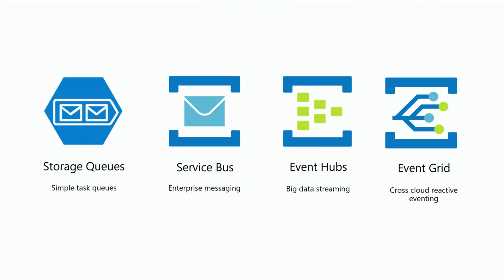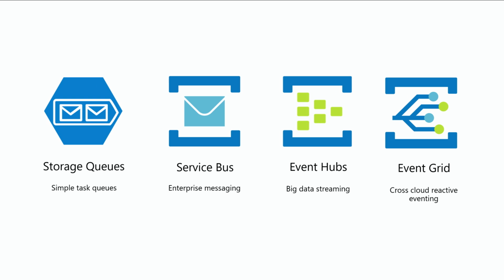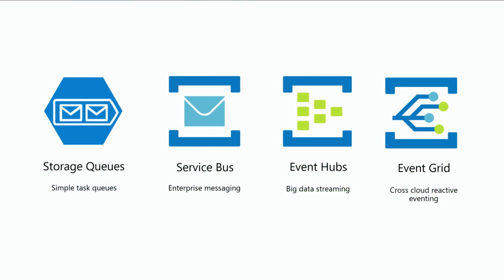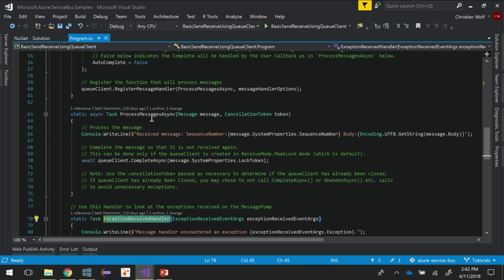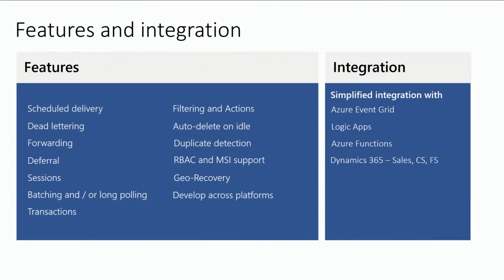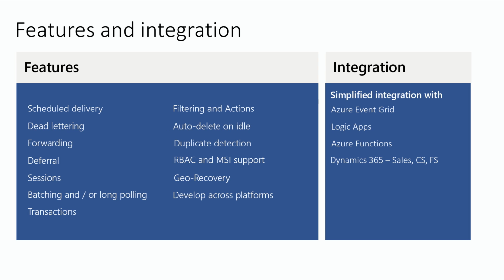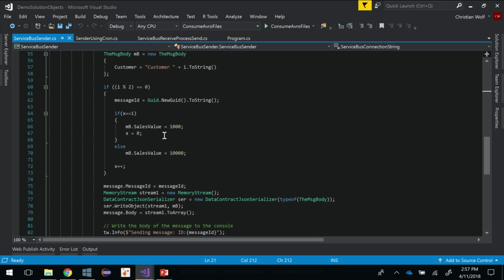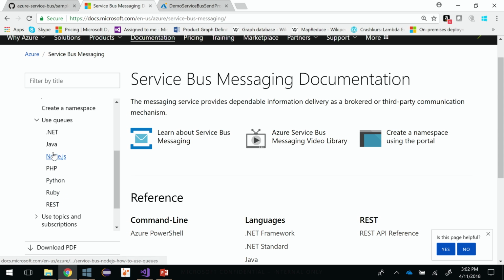Azure Service Bus and the .NET Standard SDK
Azure Service bus is a hosted messaging service inside of Microsoft Azure that provides reliable delivery between two or more parties whether they are in the cloud or on-premise. Service Bus implements the AMQP v1 standard, and enables asynchronous, decoupled communication between producers and consumers.

In this episode, Clemens Vasters(@clemensv) and Christian Wolf come on to show us the new .NET Standard client for Service Bus. Along the way, we also discuss other topics such as AMQP support, working with queues, and how Service Bus compares to other messaging services in Azure.

01:21 - What is Azure Service Bus
03:26 - Reviewing messaging services in Azure
07:43 - Mixing messaging services together
09:19 - AMQP support
12:28 - .NET Standard support
18:44 - Managing the QueueClient lifetime
20:18 - Service Bus Standard vs Premium
24:46 - Features and Integration
31:44 - Samples Repo